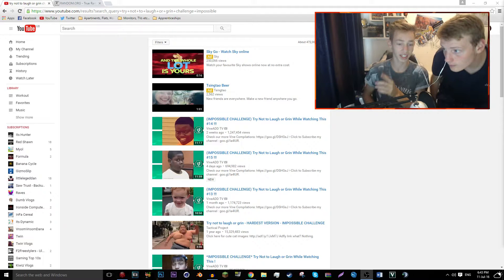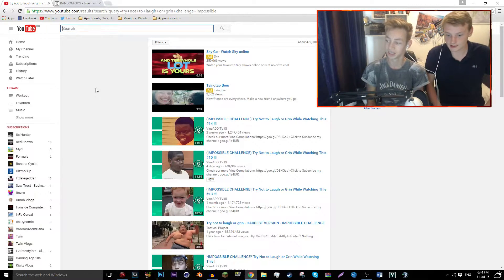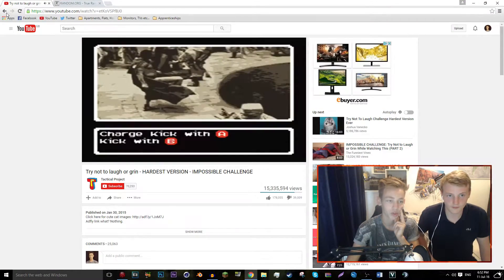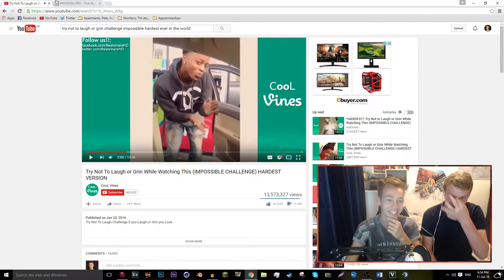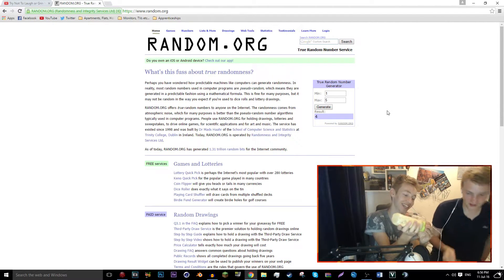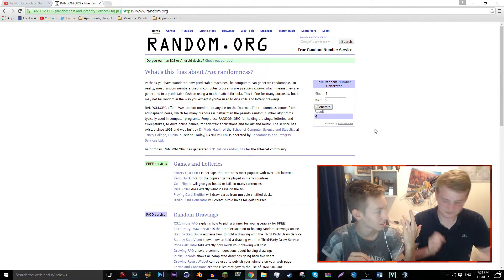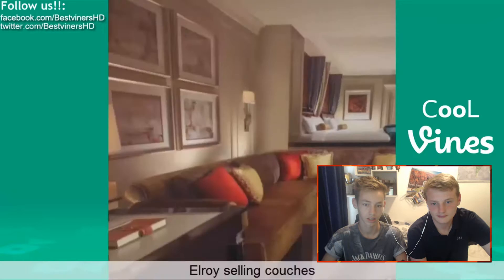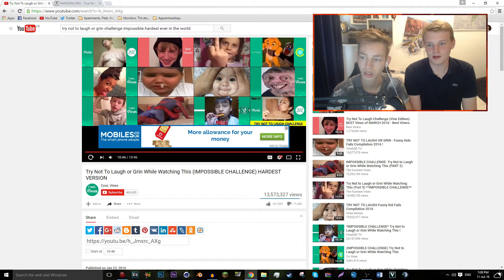ExPo & Alex Try Not To Laugh #2 | w/ FORFEITS